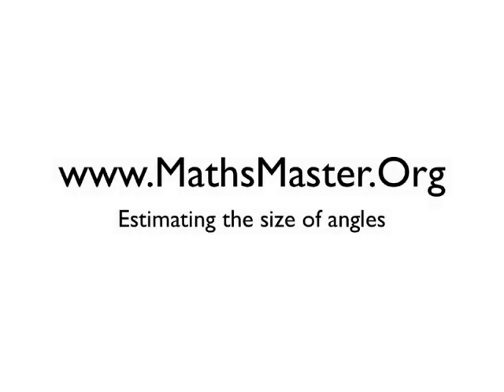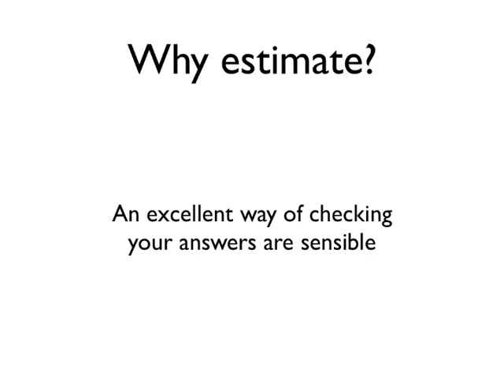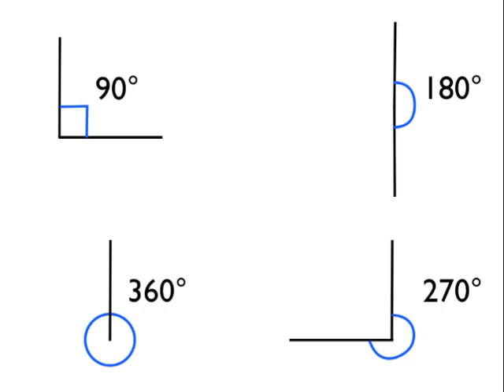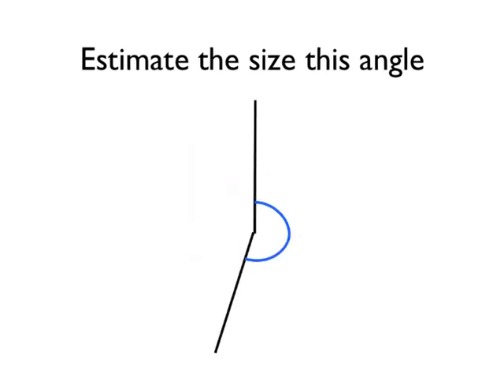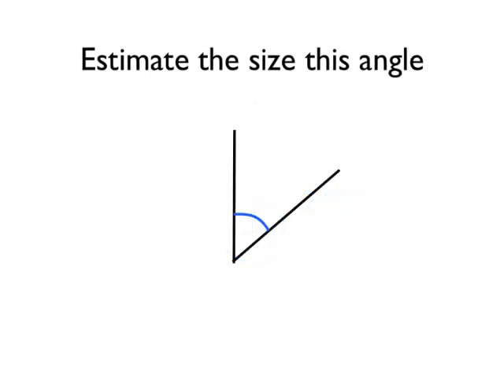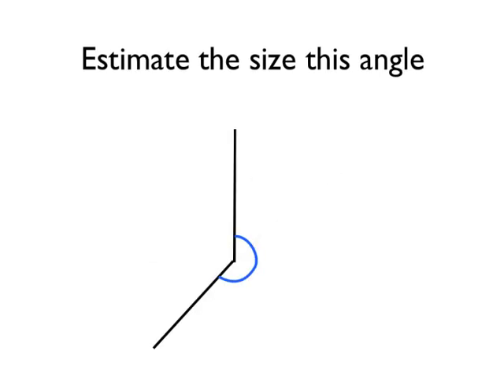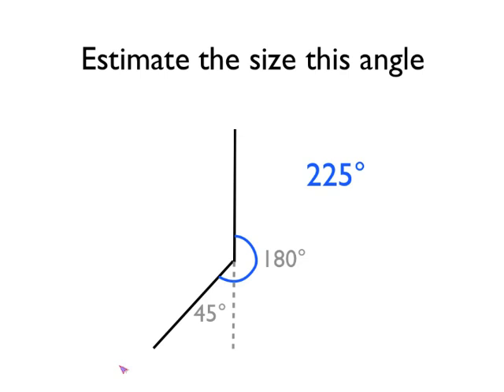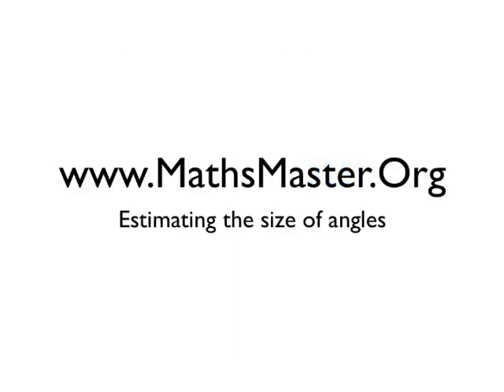Estimating the size of angles